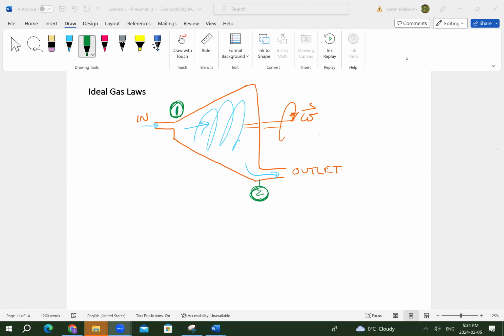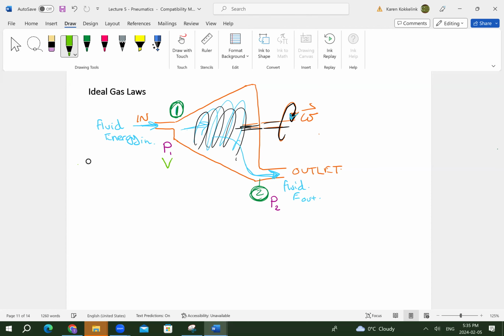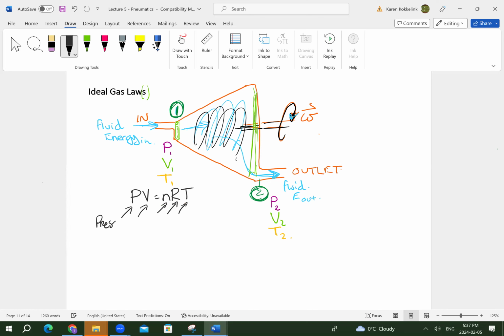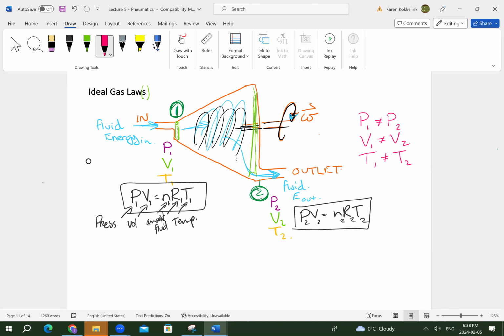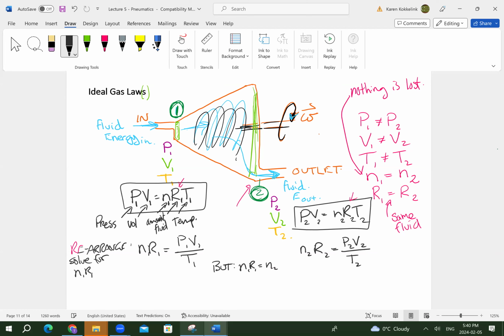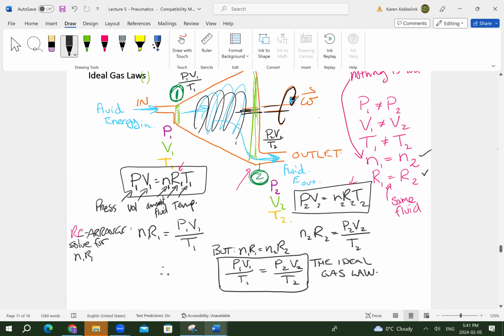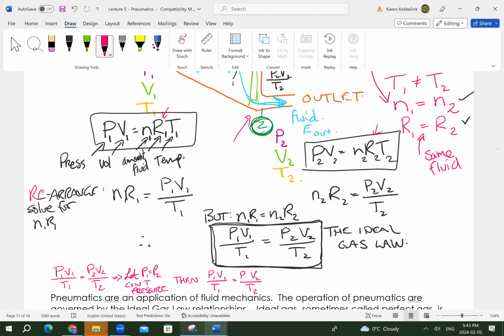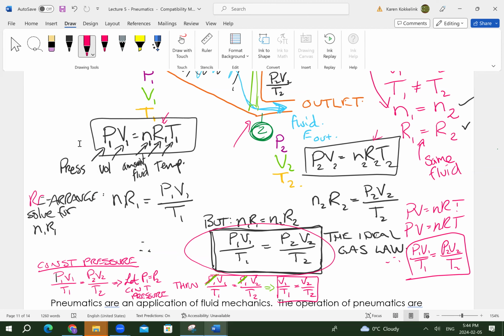The One and Only Ideal Gas Law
I don't like representing the Ideal Gas Laws as three seperate laws.  They are actually just the ideal gas relationship set equal to one another at two different conditions.  In this video I show you how to use PV=nRT for any two conditions and you don't have to remember Charles, Boyle or Gay-Lussac.

Let's consider the Ideal Gas Law PV=nRT and examine how the variables P, V, and T are related when a gas undergoes a change from one set of conditions to another.
1. Initial Conditions: P1,V1, T1
Let's start with the initial state of the gas at conditions represented by P1, V1, and T1.
V1=nRT1
2. Change in Conditions: P2, V2, T2
Now, let the gas undergo a change in conditions to a new state. The gas may experience a change in pressure, volume, and/or temperature.
P2⋅V2=nRT2
The relationship between the initial and final states can be expressed by the combined equation:
(Initial State)P1⋅V1=nRT1(Initial State)
 (Final State)P2⋅V2=nRT2(Final State)
3. Relationship between Initial and Final States:
Since the number of moles n and the gas constant R remain constant for a given amount of gas, we can express the relationship between the initial and final states by dividing the final state equation by the initial state equation:
P1⋅V1P2⋅V2=nRT1nRT2
Simplifying, we get:

T2P2⋅V2=T1P1⋅V1

This equation illustrates how pressure, volume, and temperature are related during a change in conditions for an ideal gas. It also highlights that the product of pressure and volume divided by temperature remains constant for a given amount of gas.